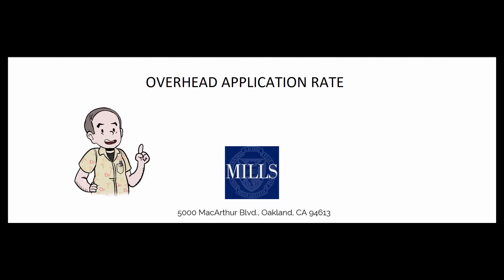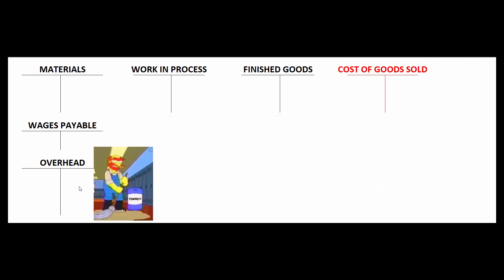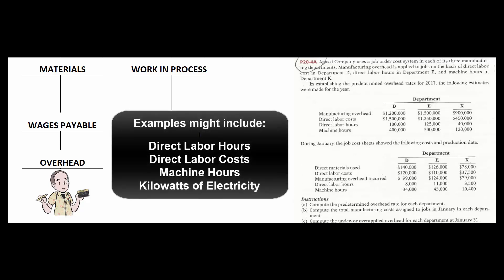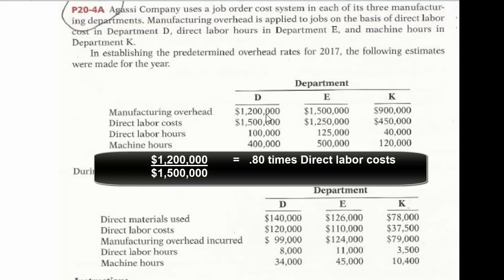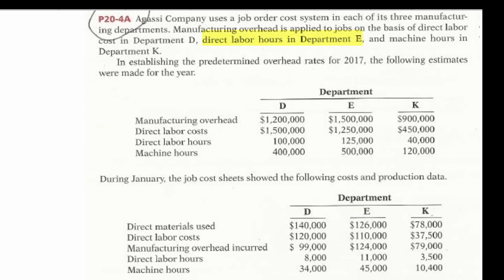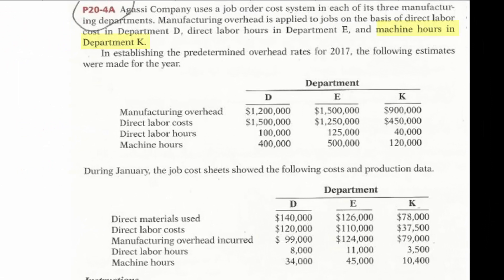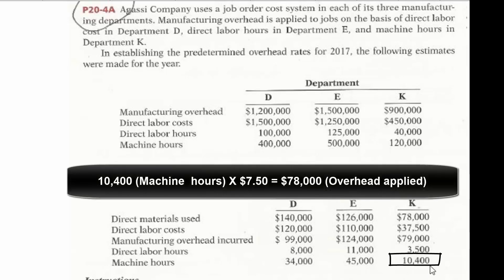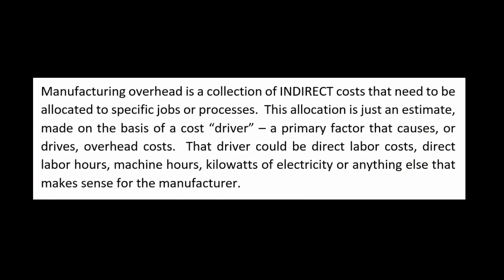Overhead Application Rate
A sample overhead application problem using three different "drivers" for three different departments.